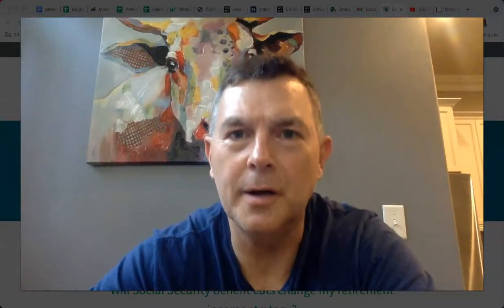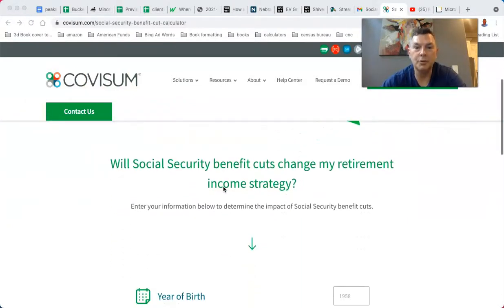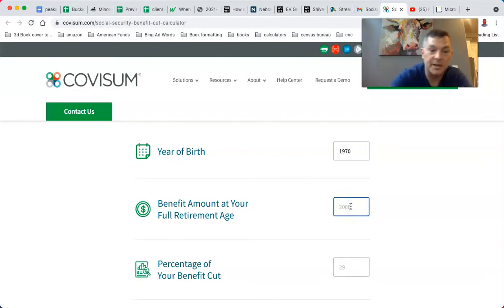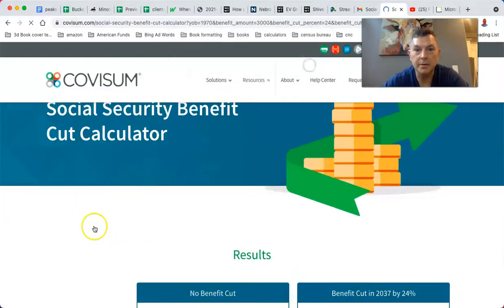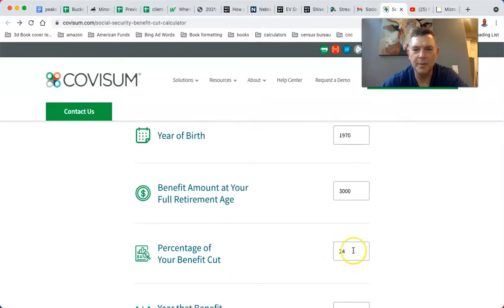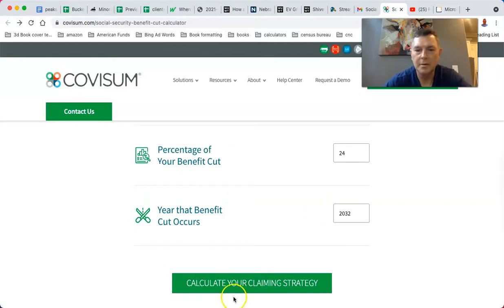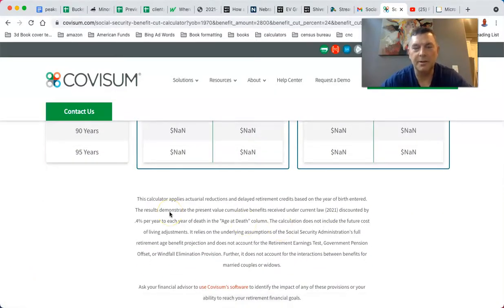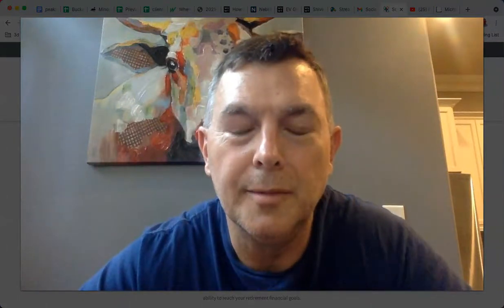Social Security Benefit Cut Calculator Didn't Work For Me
LET'S SOCIALIZE!

You Can RETIRE on SOCIAL SECURITY: